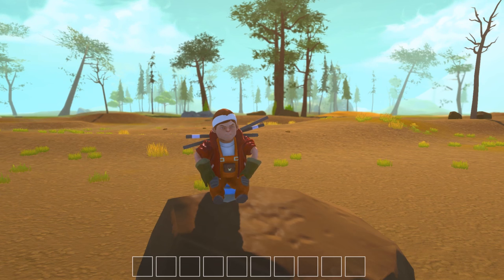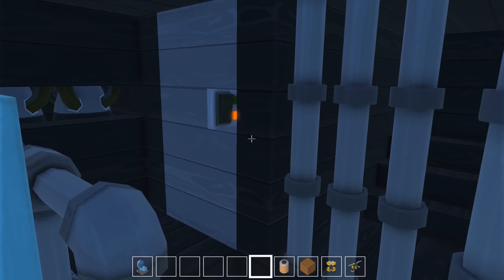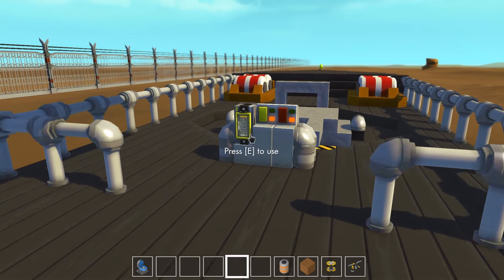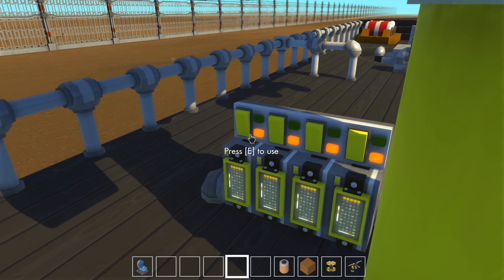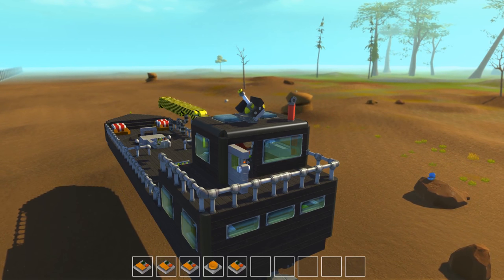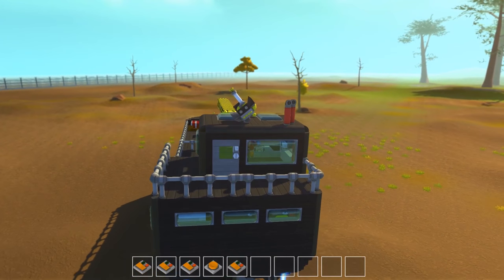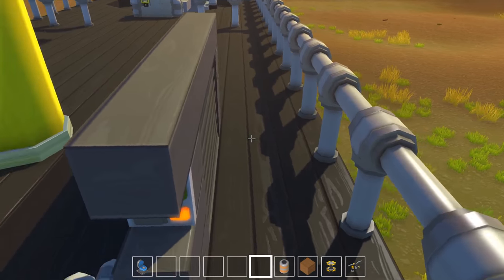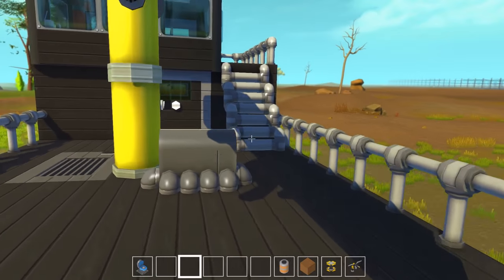Scrap Mechanic Gameplay- EP 77- Hover Ship (Viewer Creation)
Welcome to Camodo Gaming's Let's Play Scrap Mechanic Gameplay EP 77 Viewer Creation. Today we look at a epic creation made by Kan Gaming. He's created a Hover Ship with a crane, cannon, and very unique elevator.

Download is on his channel!